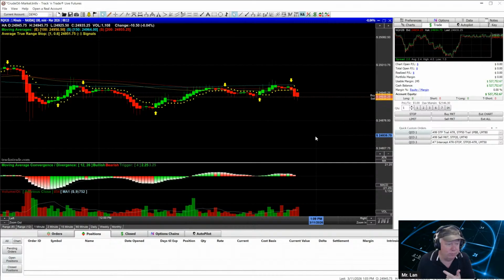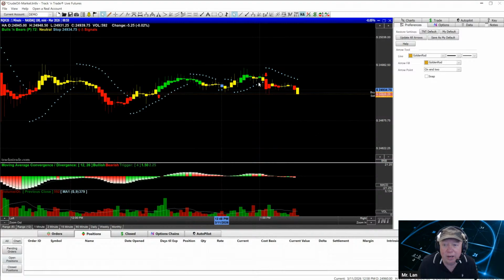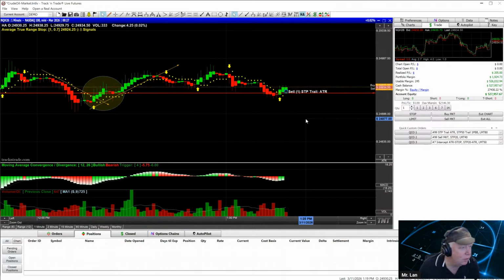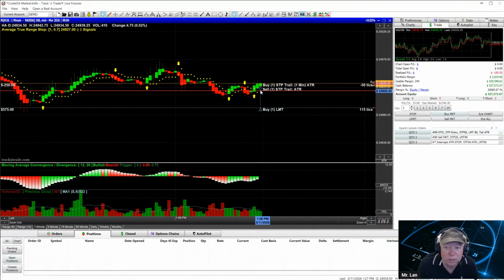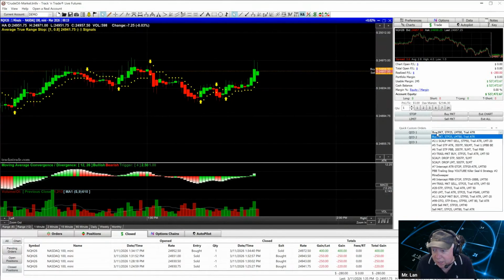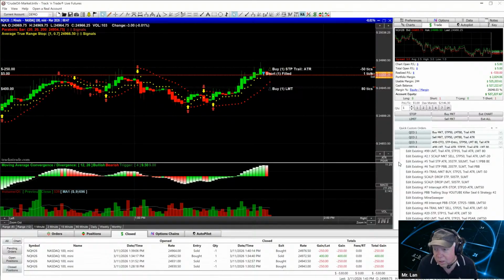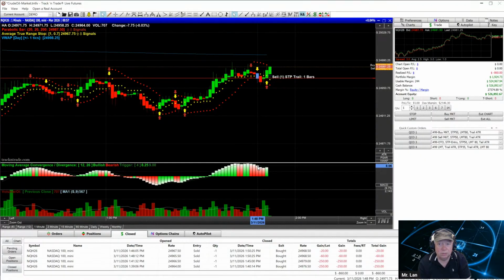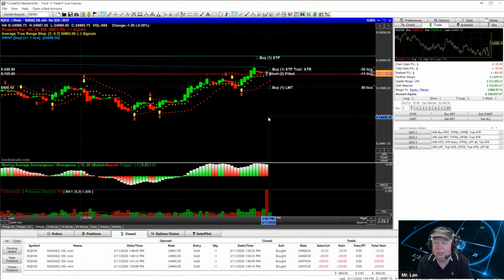Automate Your Trades with OCO & OTO — What Most Traders Never Learn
Live Session Starts Thursday, March 11, 2026

Most traders focus on finding entries—but the real edge often comes from how you manage the trade after you’re in it. In this session, we’ll break down how professional traders use OCO (One Cancels Other) and OTO (One Triggers Other) order tools to automate risk management, control exits, and remove emotional decision-making from fast-moving markets. If you’ve ever struggled with managing stops and targets while watching multiple charts, this class will show you a smarter workflow that can dramatically improve trade discipline.